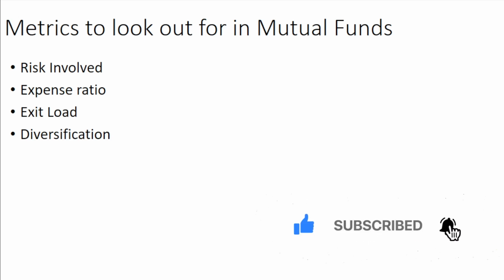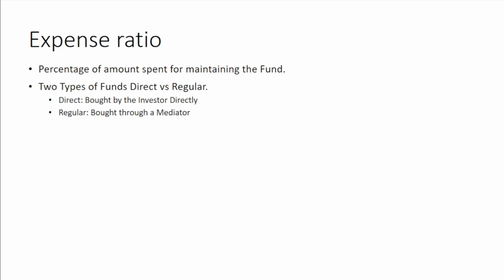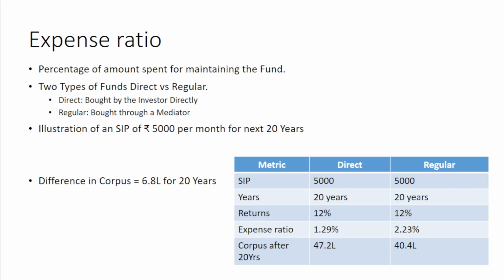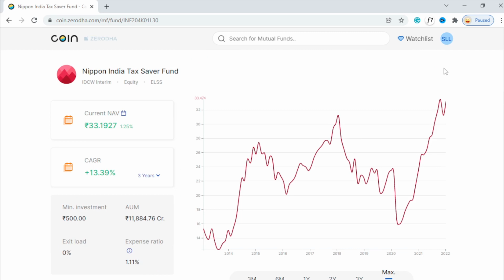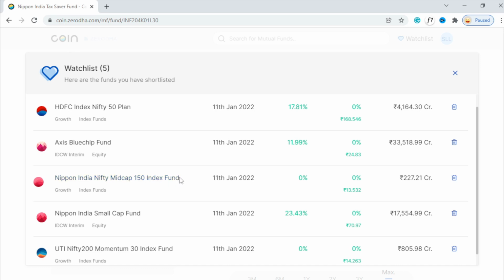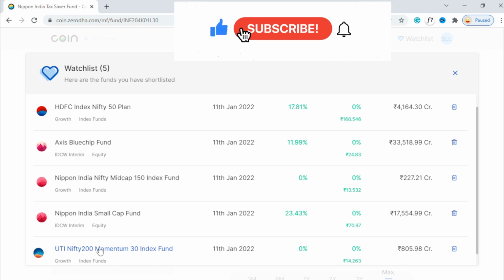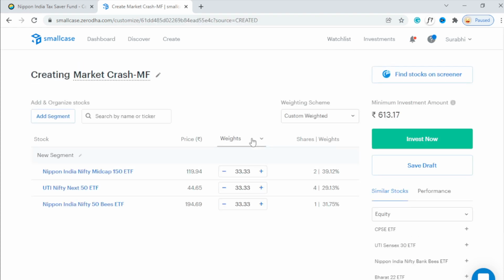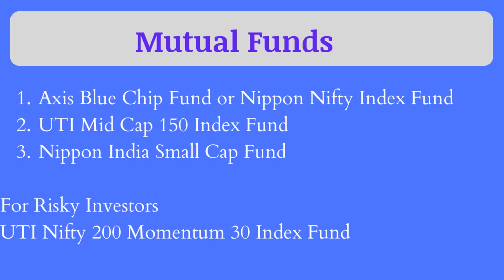Best Mutual Funds | Top Indian Mutual Funds for SIP | large Cap | Mid Cap | ELSS | Small Cap Fund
Explained on what are the metrics to be checked to find Best Mutual Funds. Top Indian Mutual Funds in SIP are selected. Mutual Funds, including LargeCap MidCap SmallCap ELSS and Momentum Fund is discussed.

00:00 Introduction
00:32 Metrics to look out in MF
04:25 Expense Ratio Illustration
06:35 ELSS
08:12 Best Mutual Funds for Age 20-35
10:53 Market Crash MF
12:55 Closing Title

Generally, mutualFunds are considered for SIP over stocks. But, SIP concept can be used for any Investment Idea.
Weekly Interval has more benefits over monthly Intervals in SIP, Weekly Interval can give you a Better average compared to the monthly interval. The chances of missing the dip in monthly interval are high. For a SIP investor Buying the dips will help to make wonders in long run.
Buying on DIP SIP is a different concept which helps alot in Consolidation market. Consolidation is about a stock moving between Support and Resistance. It is not efficient to buy a stock at Resistance, So in this idea investor will wait the stock to close to the Support. If it takes 6 months to come to the Support one can invest in Liquid bees to earn a steady interest from Liquid bees.

Finally, What we want to convey is if you are in a Trending Market User Regular Interval Strategy, In Consolidation market use Buy on Dip SIP.